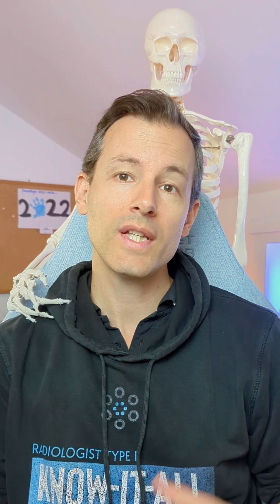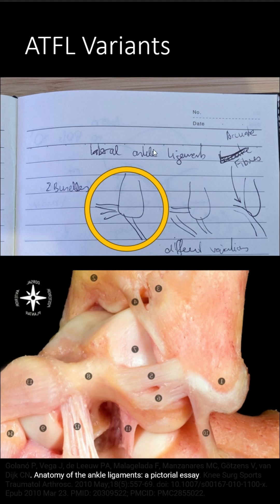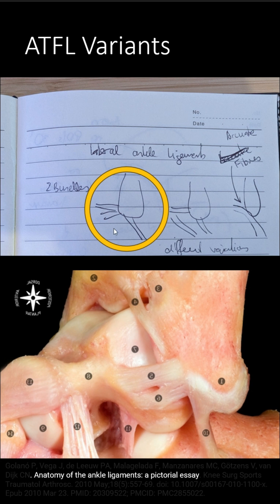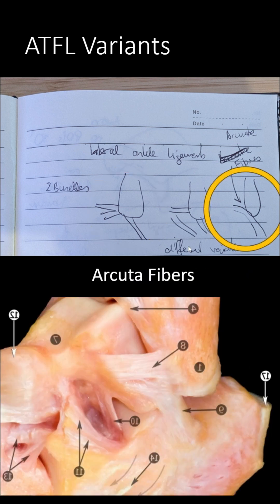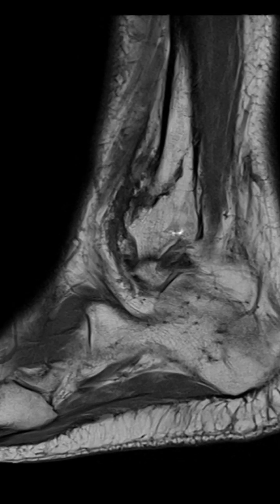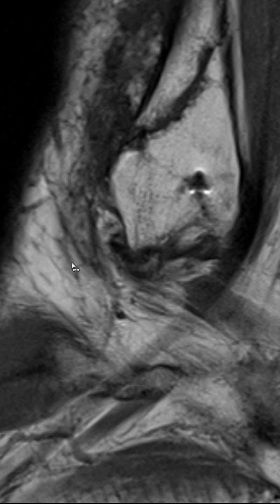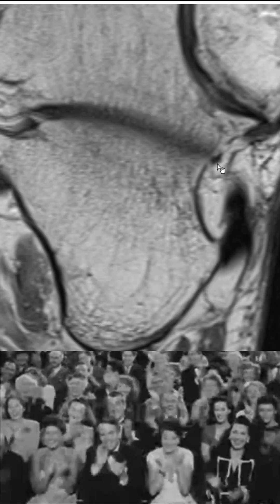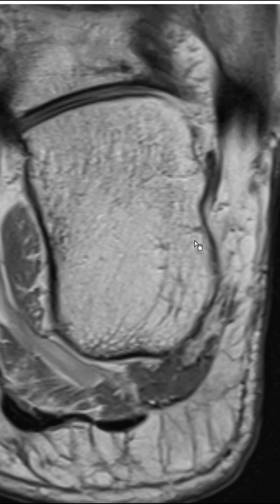ESSR 2023 Bilbao Highlight 1 - Lateral Ankle Ligament Variants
In this video I show you some variations of the lateral ankle ligaments, mainly ATFL with two bundles, the lateral talocalcaneal ligament and arcuate fibers connecting the ATFL with the LFC.

This video provides you with a challenge to solve a case. It requires a good amount of knowledge and deduction skills - just like Sherlock Holmes.

Article.
Golanó P, Vega J, de Leeuw PA, Malagelada F, Manzanares MC, Götzens V, van Dijk CN. Anatomy of the ankle ligaments: a pictorial essay. Knee Surg Sports Traumatol Arthrosc. 2010 May;18(5):557-69. doi: 10.1007/s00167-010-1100-x. Epub 2010 Mar 23. PMID: 20309522; PMCID: PMC2855022.